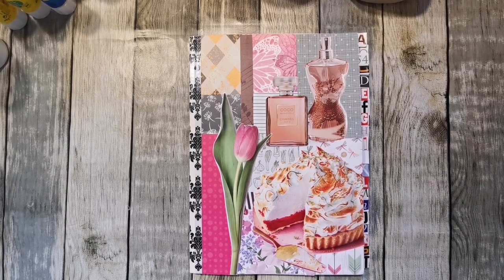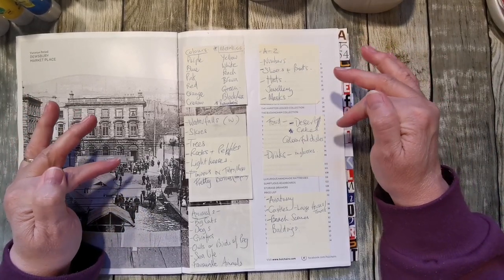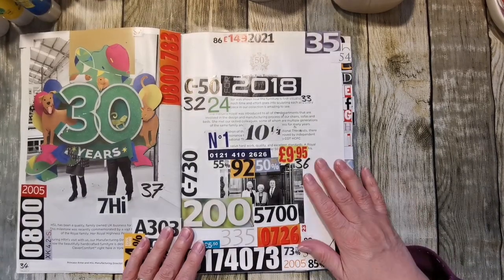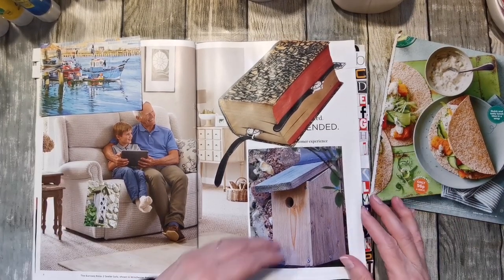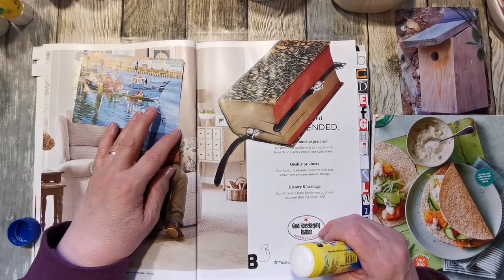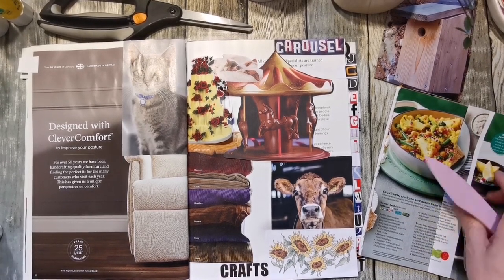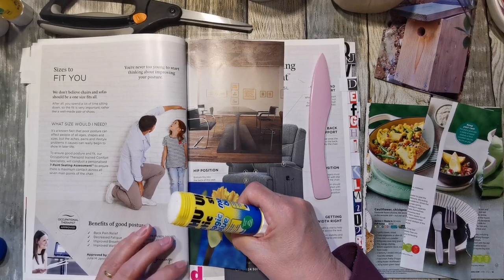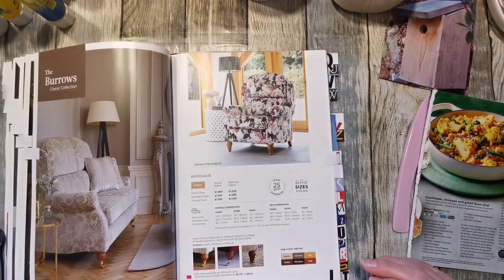Let's Get Glueing || The Collective Gluebook (A-M) formerly known as the En Masse Gluebook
So I've changed the name of this Gluebook to The Collective... I didn't really like En Masse so that's why!

I am glueing various pages and giving a bit of a run down on how this gluebook is put together.

I'm working from A-M today and I will do the rest of this gluebook in the next video.

Keep safe and well

🌼 Elaine 🌼